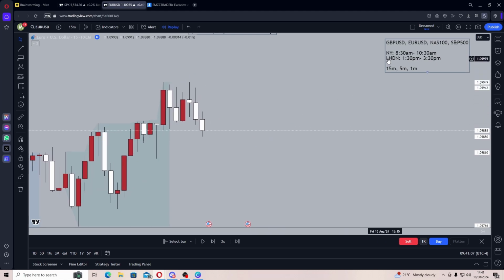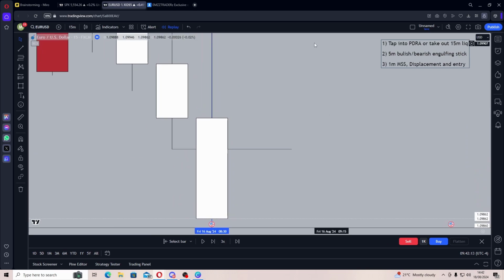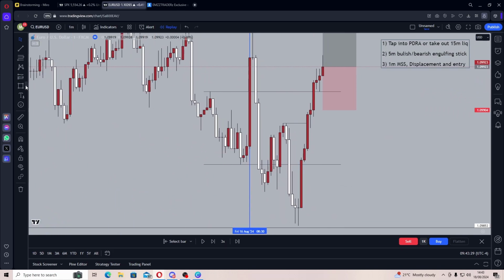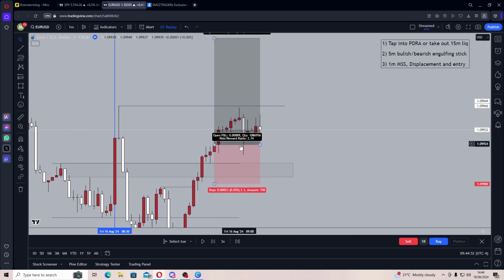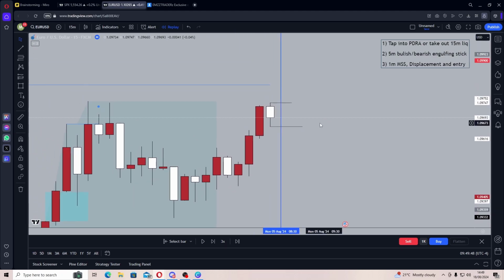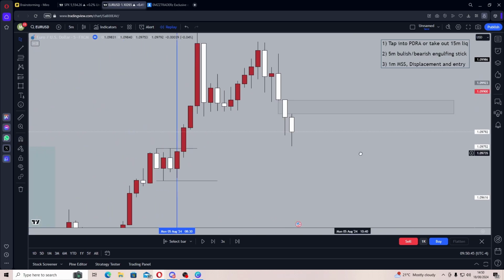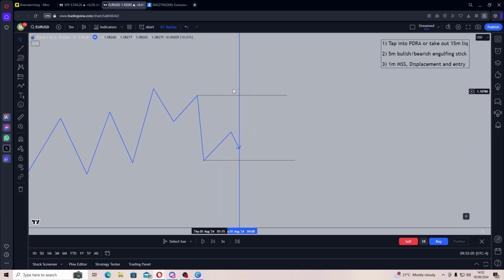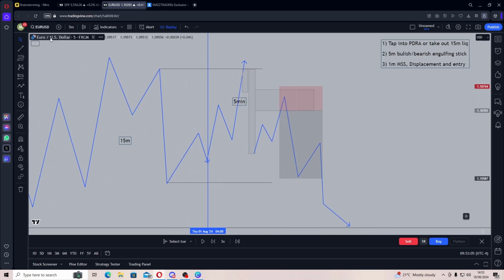I found the one ICT strategy to Dominate NEY YORK session (92% winrate)